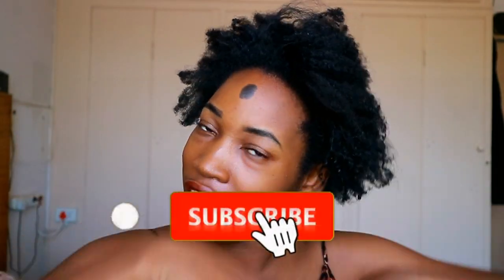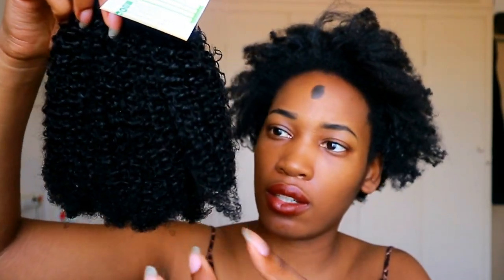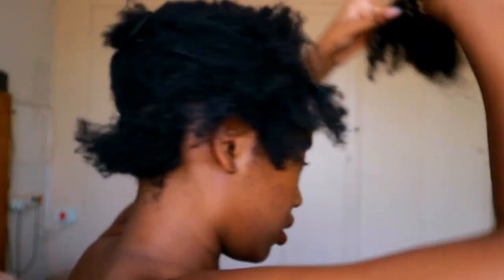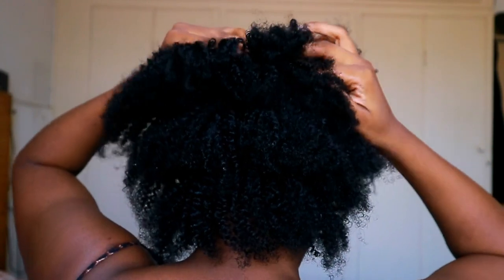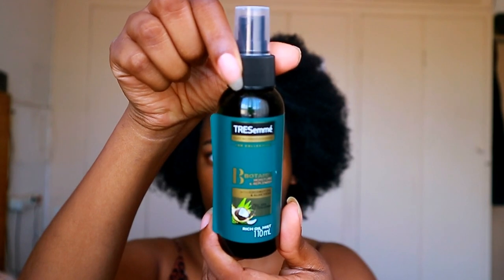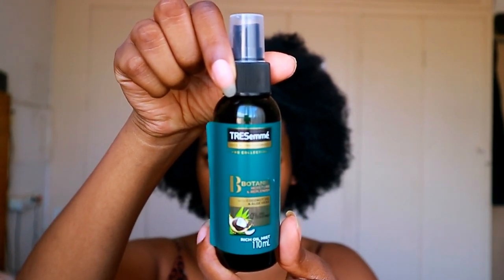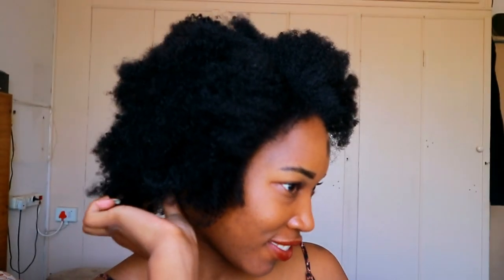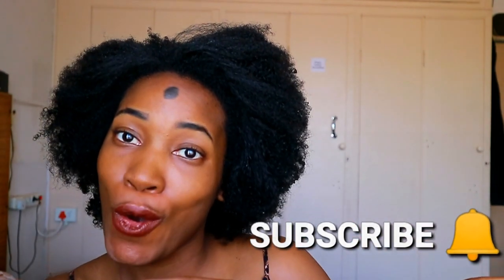GROW LONG NATURAL HAIR- OVERNIGHT ft afronkara natural extensions(South Africa)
OPEN ME PLEASE! If you wanna grow long hair without the wait, this video is for you!!

This hair is the type 4b/c kinky extensions
Length: 10 inches
Weight: 120grams
Color: 1B

VIDEOS YOU MIGHT LIKE:
FAQ 🗣
How long have you been transitioning?
1 year 11 months

Type 4b/c

LOW